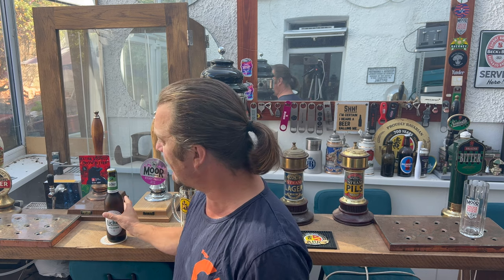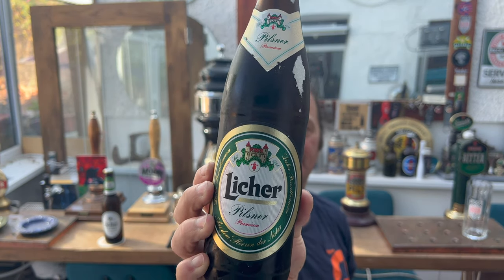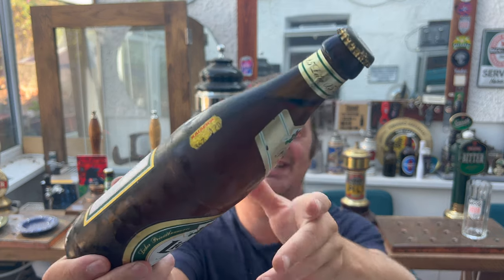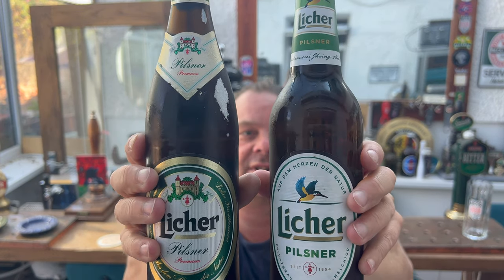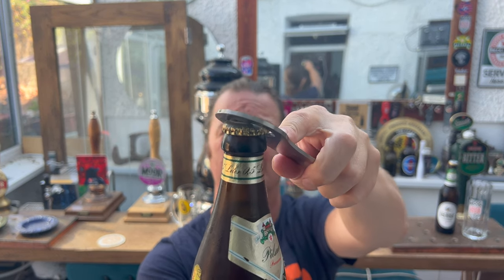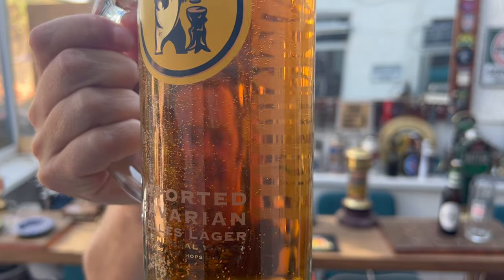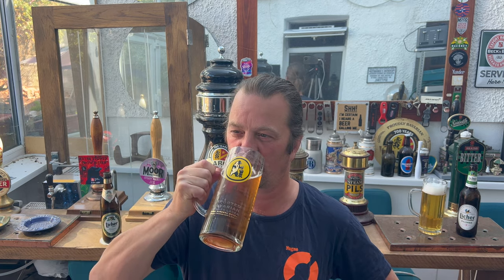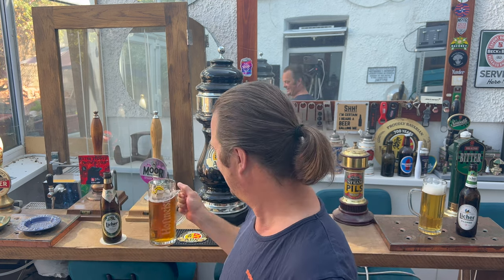25 Year Old Licher Pilsner Vs Fresh Licher Pilsner | Can The Old Bottle Be Drank?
Recorded In 4K Ultra HD Real Ale Craft Beer Reviews 25 Year Old Licher Pilsner Vs Fresh Licher Pilsner | Can The Old Bottle Be Drank?

25 Year Old Licher Pilsner Vs Fresh Licher Pilsner , Can The Old Bottle Be Drank?